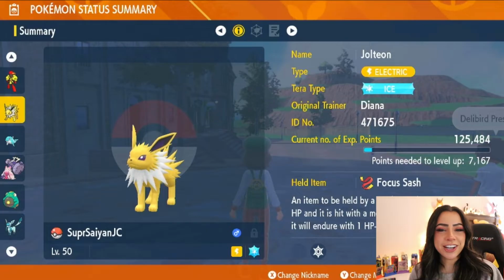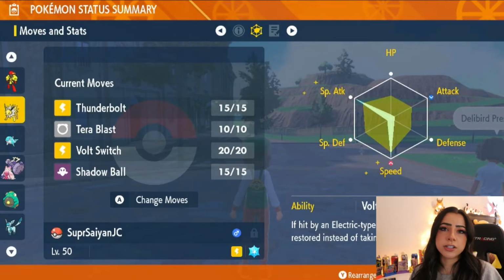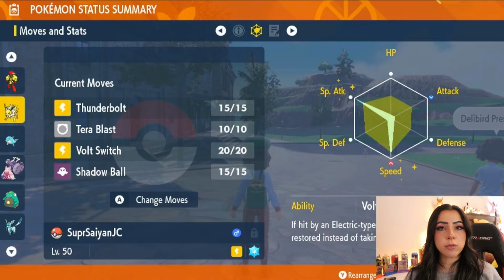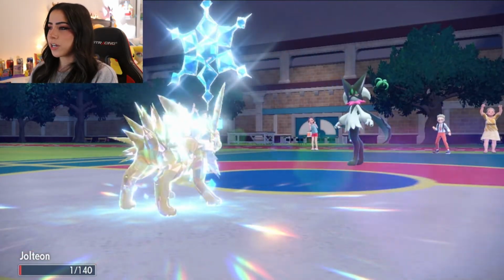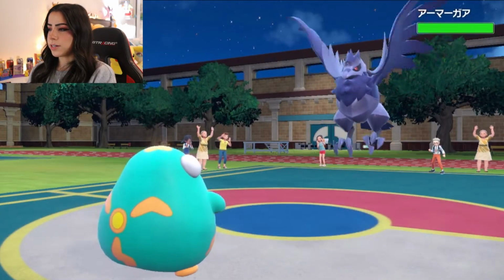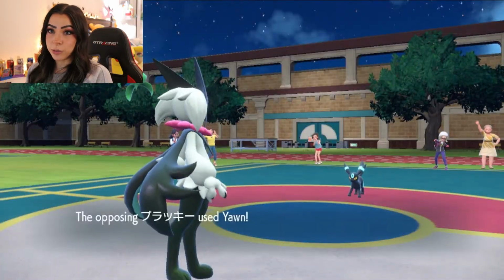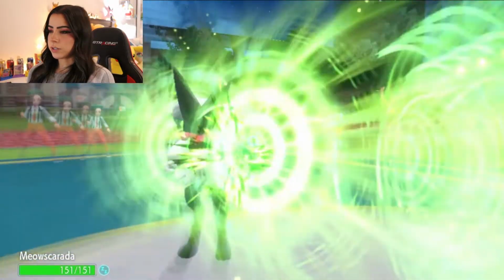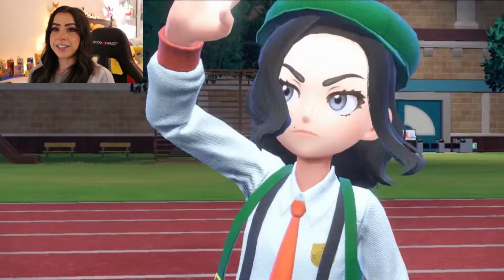Is Jolteon ACTUALLY Good?! | Pokemon Scarlet & Violet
Jolteon may not be the 'hero' BUT it's definitely a key to success